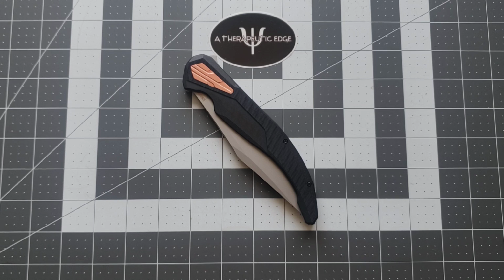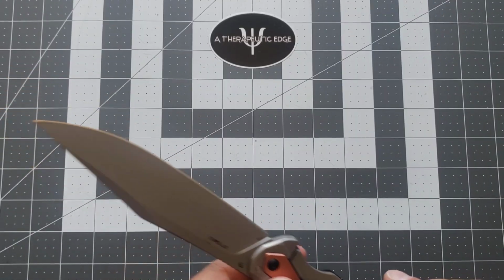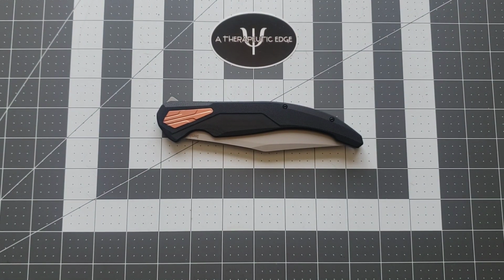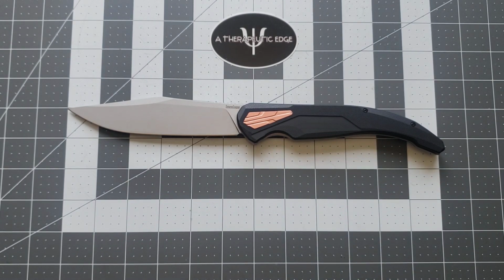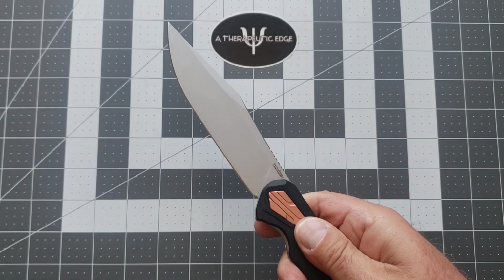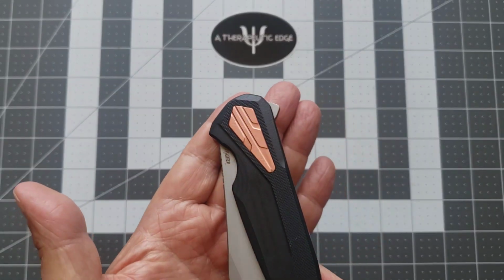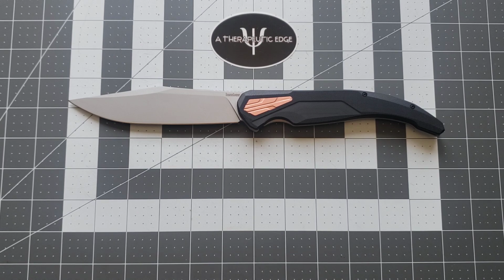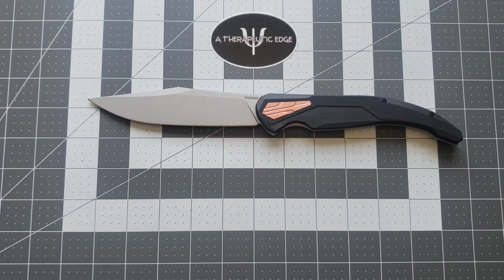Kershaw Strata XL